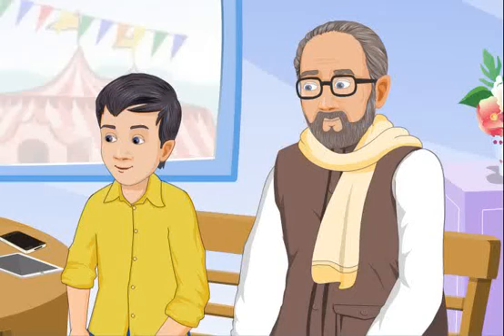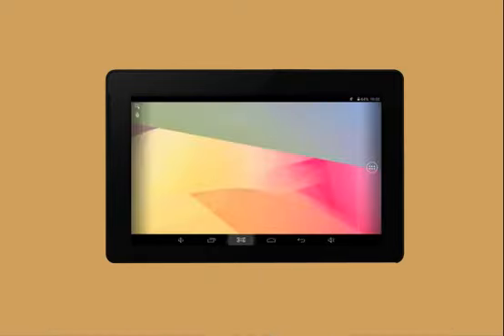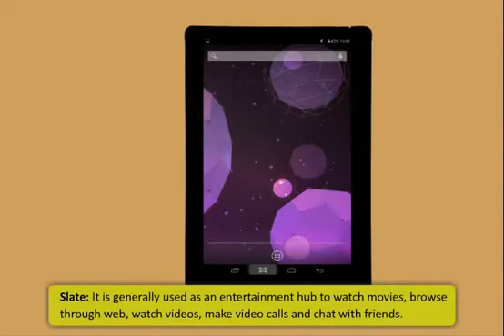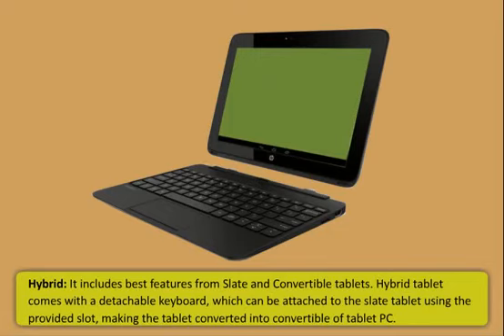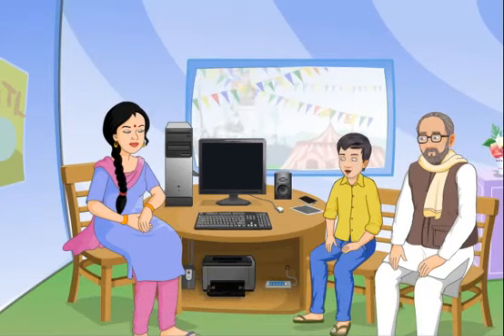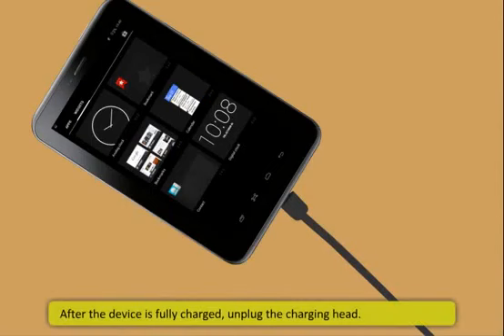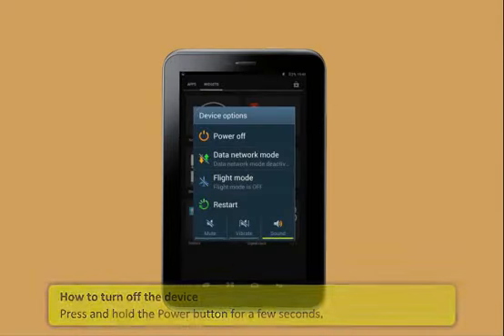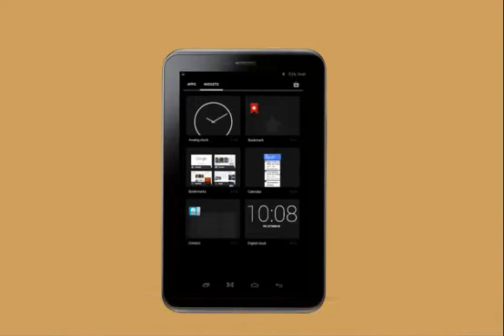5 Components Functions and application of Mobile Phones